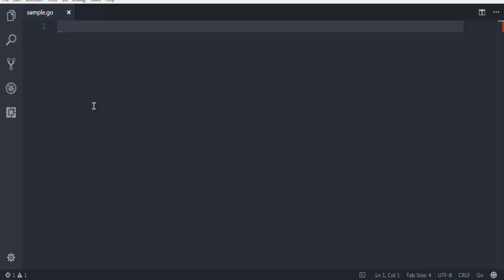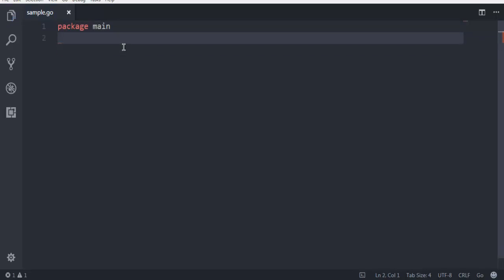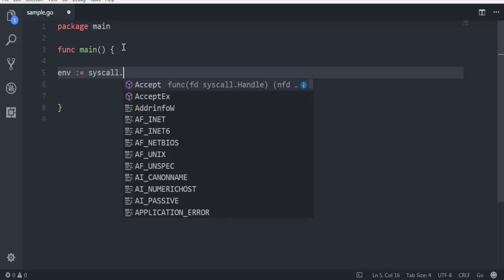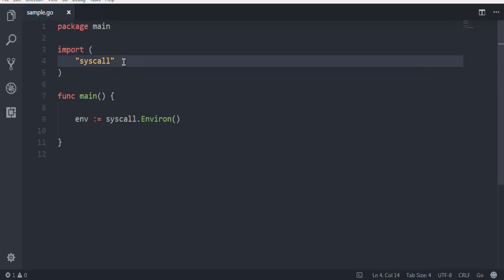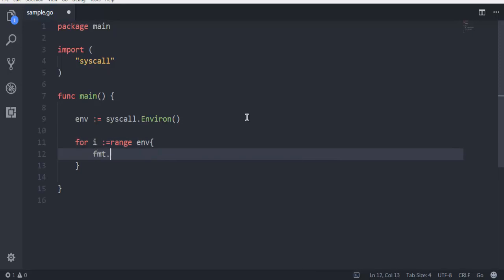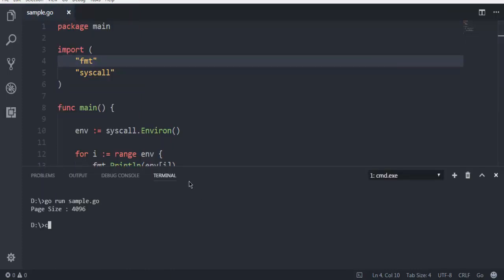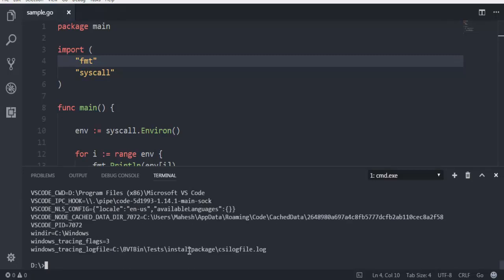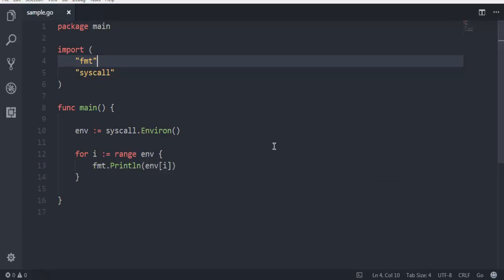GO Programming Get Environment Variables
Learn how to Get Environment Variables in Go language.